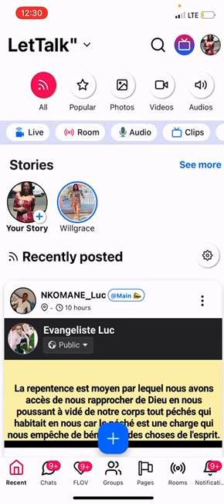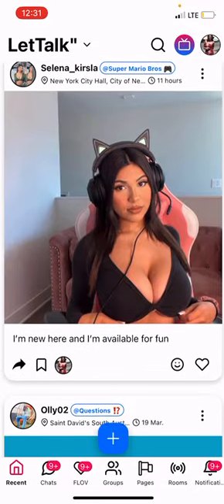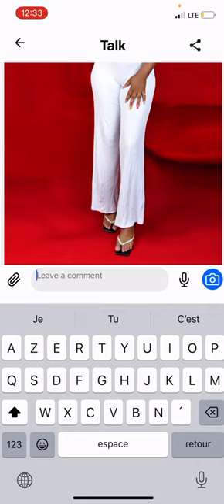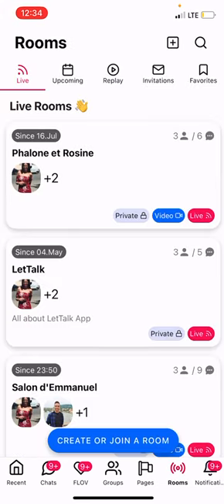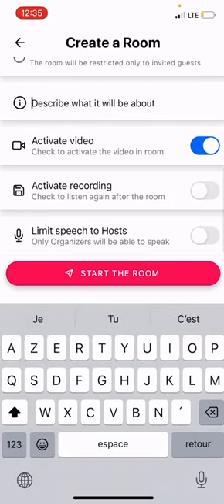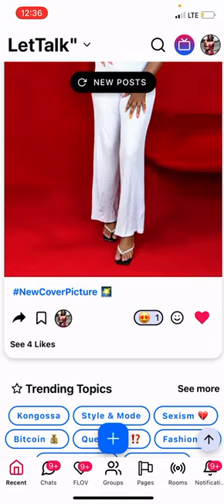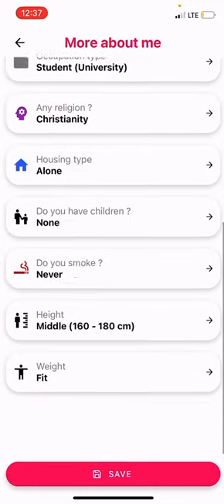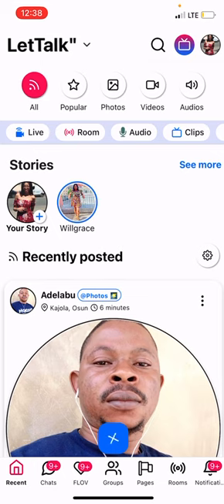LetTalk App Demo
Walkthrough social network app LetTalk main features